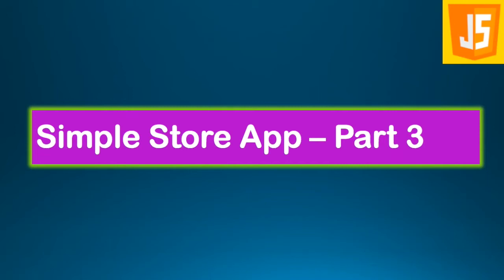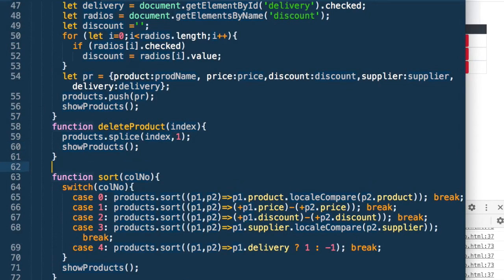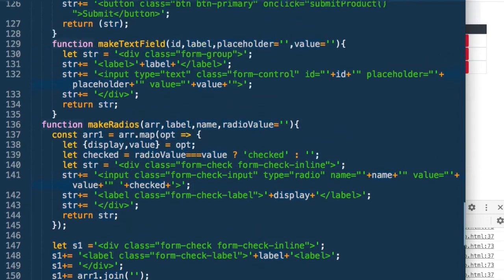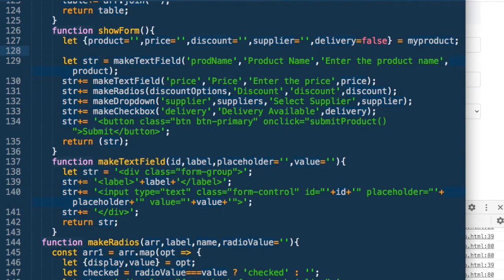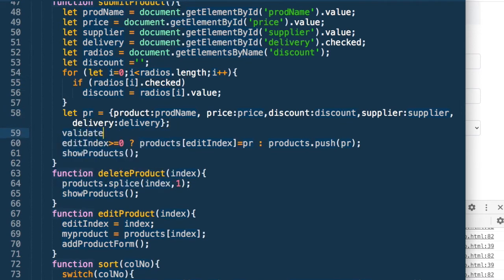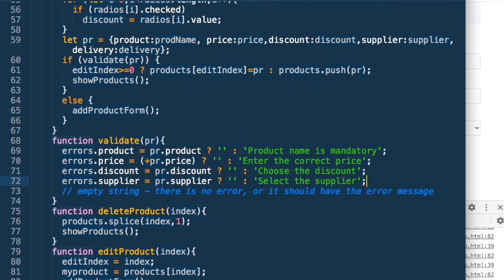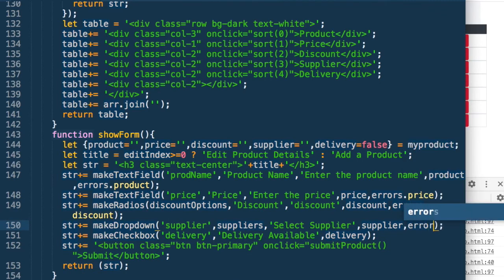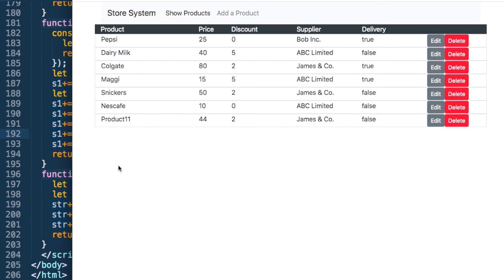Javascript Course -Javascript Sample Project - Simple Store App - Part 3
Javascript project - A simple javascript app using bootstrap - Simple Store App - Part 3 -
Develop this sample Javascript Project at the end of the course.

Javascript Project in 3 parts. This is Part 3 of it. Check out the playlist for the other parts.

Edit, Delete functionality along with validation of the form is added here. A powerful way to handle and display error messages is also implemented.

00:00 Step 1 : Edit and Delete functionality
18:00 Step 2 : Form validation and Display error messages
21:48 Step 3 : Adding sort to the header

Learn the complete Javascript in this video tutorial series. A must watch for all Javascript i.e. JS beginners and learners. With lots of samples, code, practice questions and projects, learn and master Javascript code. JS or Javascript is must for both front-end and back-development in javascript and the fundamental part of full stack developer.